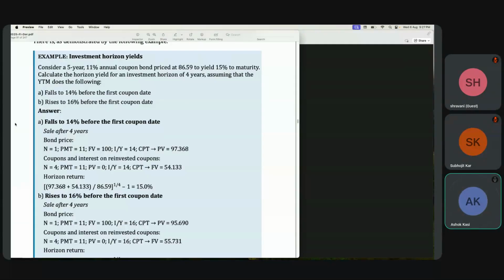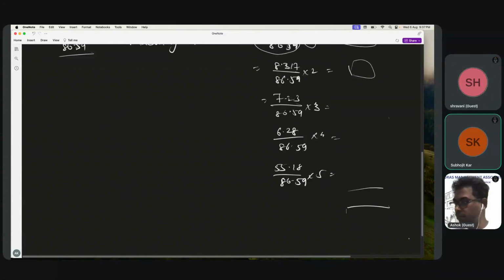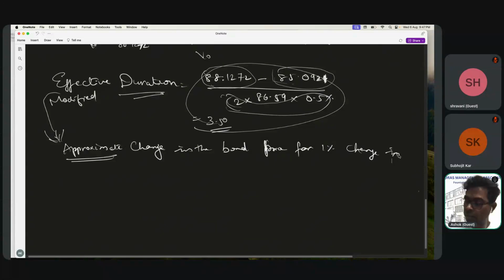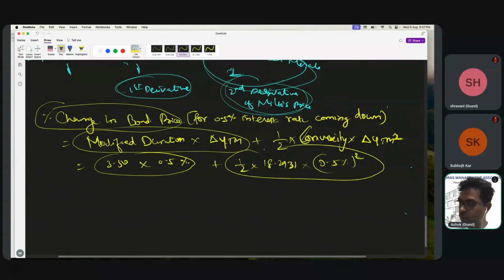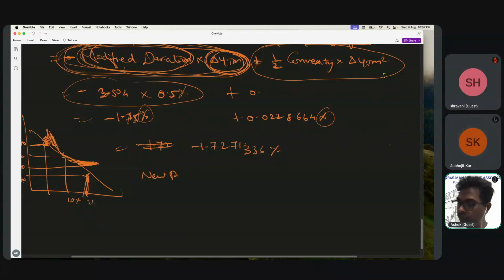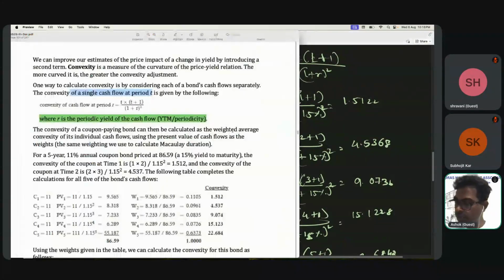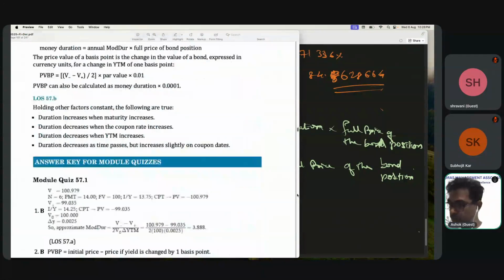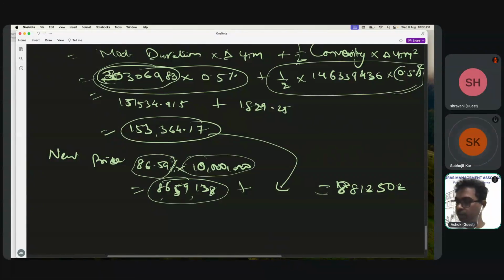CFA Level1-Session12-Fixed Income-Reading 57-Money Duration-Money Convexity, Change in Bond Price.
This video explains Macaulay Duration, Modified Duration, Change in Bond Price, Money Duration, Money Convexity.